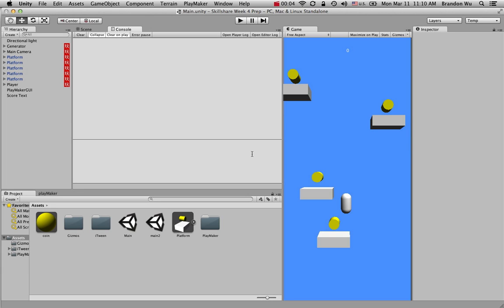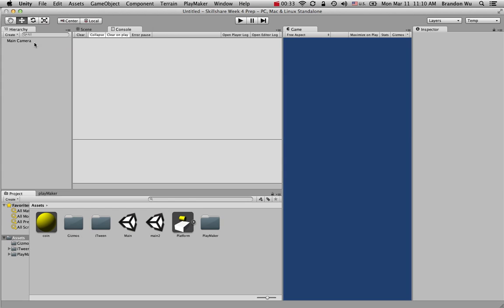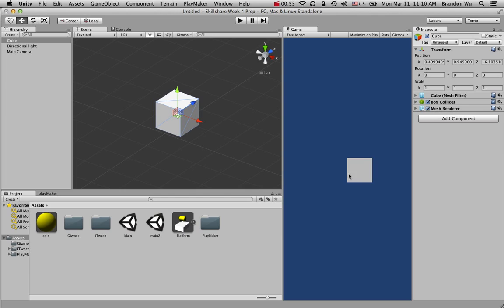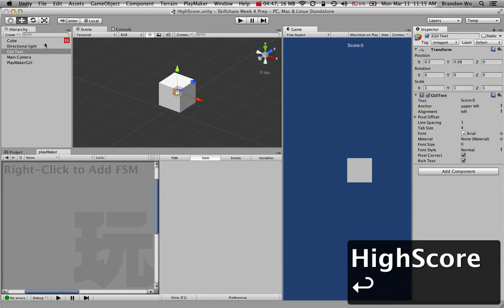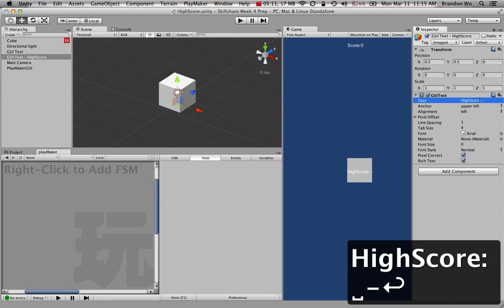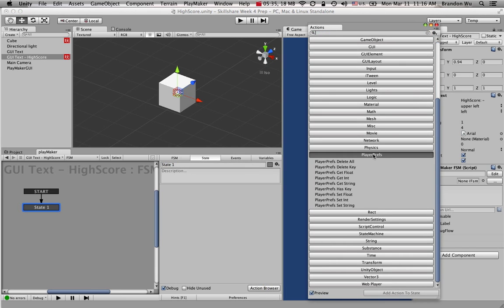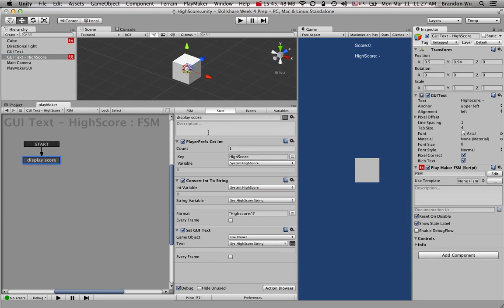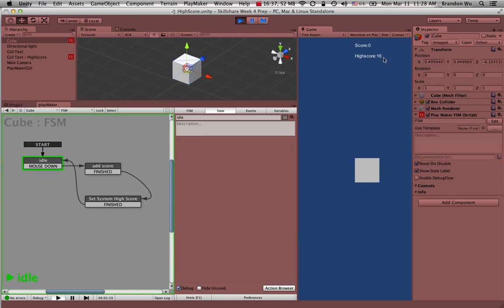Make Your First Video Game in 4 Weeks with Unity (No Coding) - HighScore PlayerPrefs (week 4 extra)